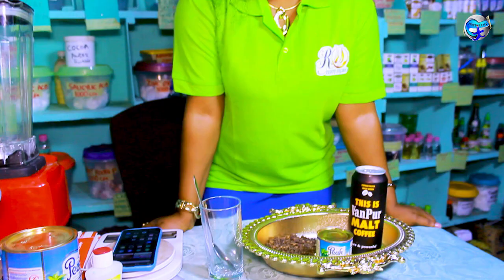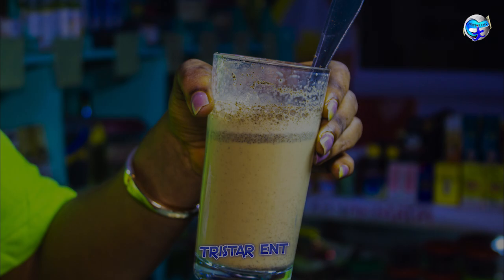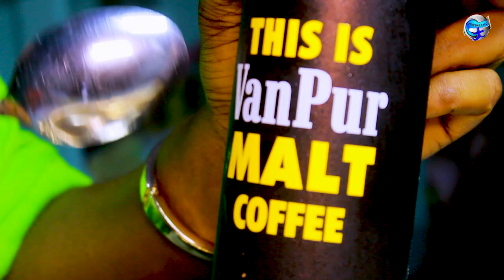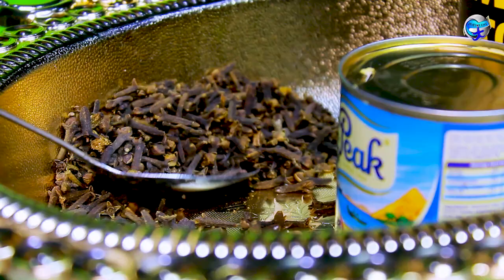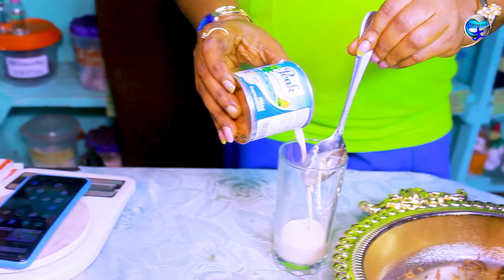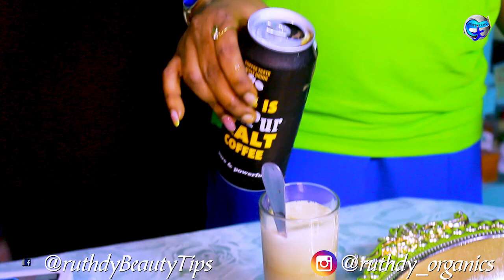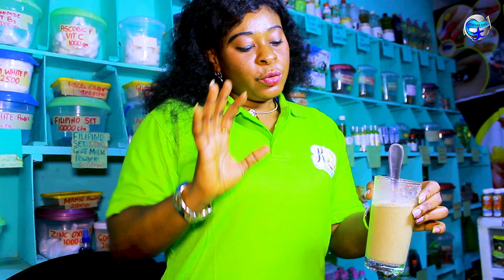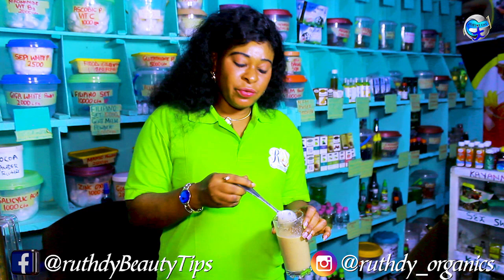Sex Sweetener for Ladies a.k.a Kayamata(How to prepare Kayamata)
In this video, I teach how to prepare sex Sweetener for Ladies to spice up your sex life